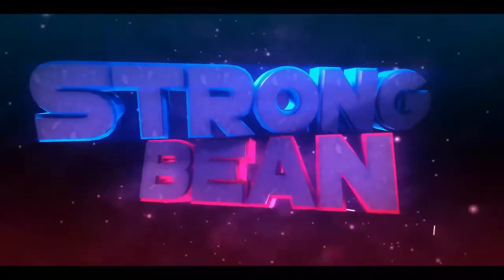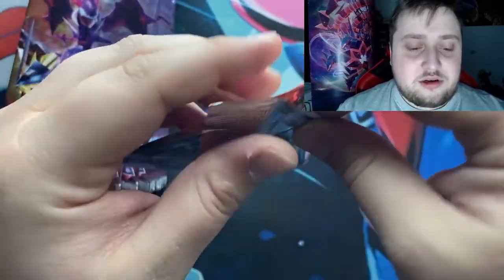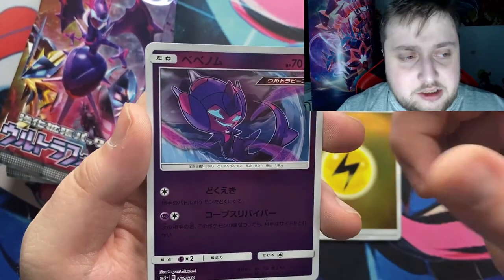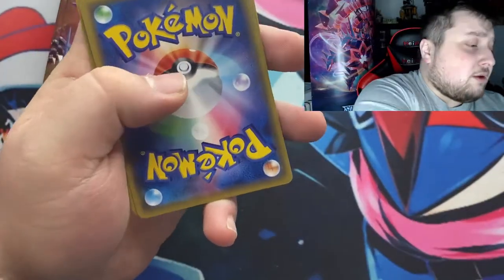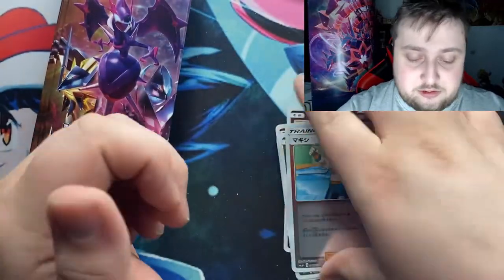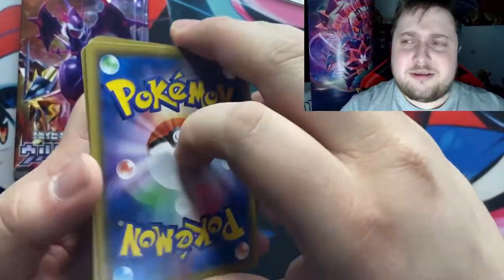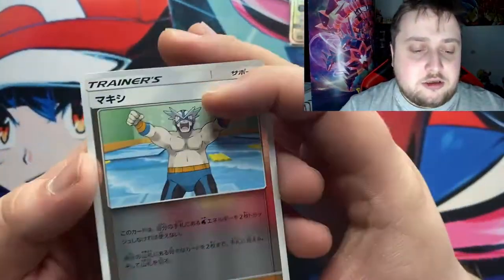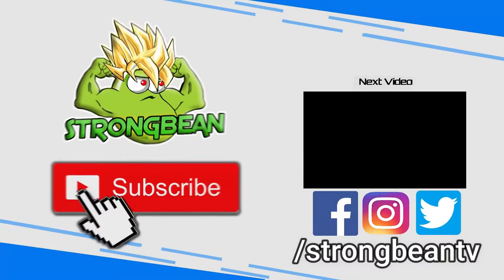OPENING A JAPANESE POKEMON CARDS DISPLAY!!!